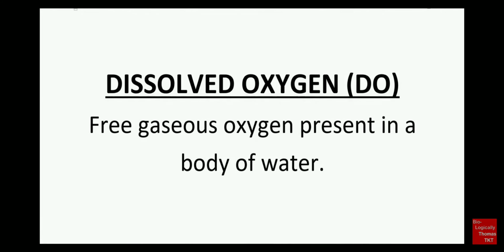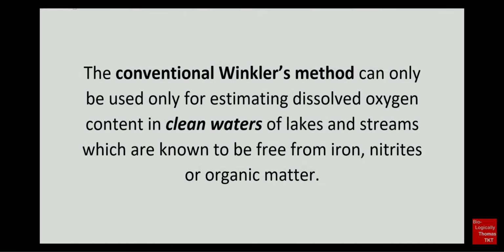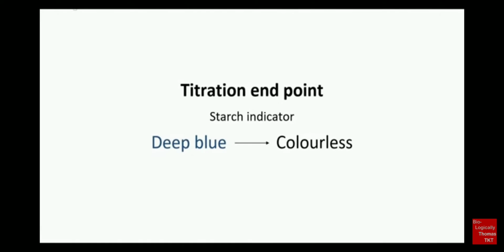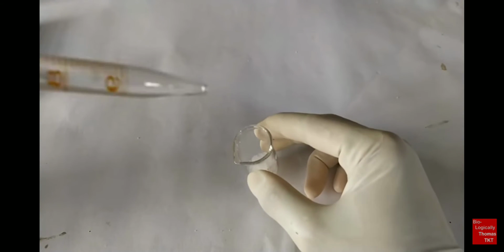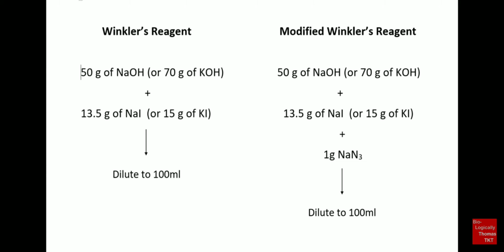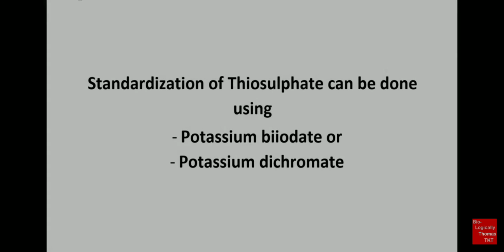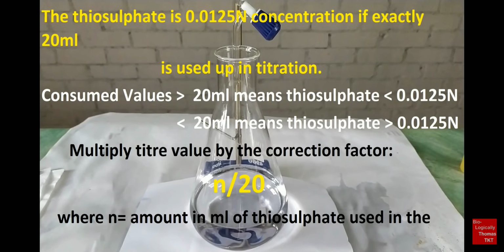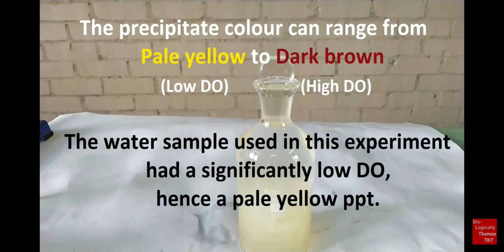4 September 2021